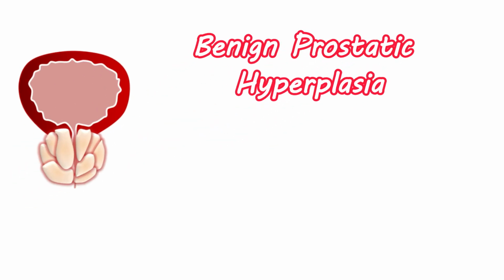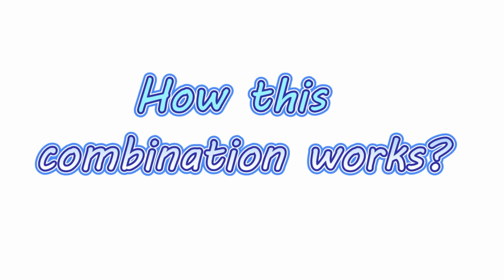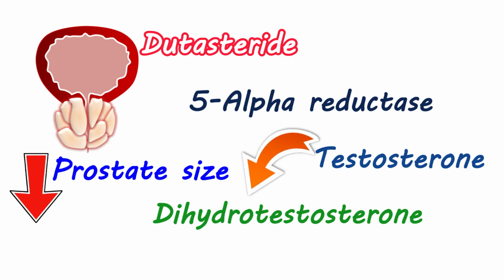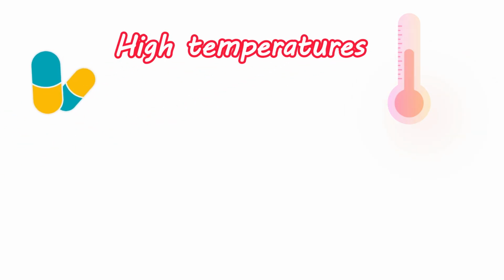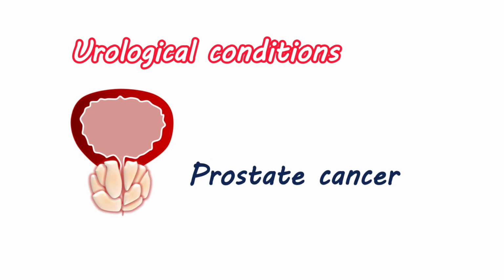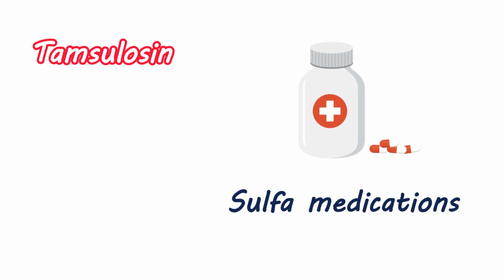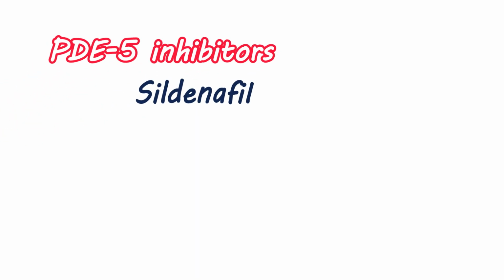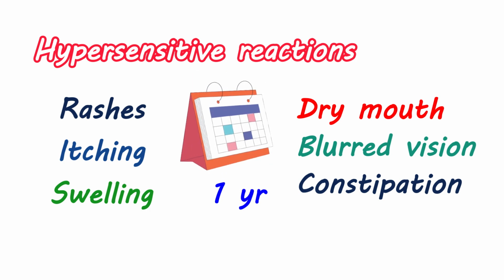Dutasteride Tamsulosin Capsules - Side effects, Dosage, Cautions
How Dutasteride and Tamsulosin combination works to improve symptoms of BPH.